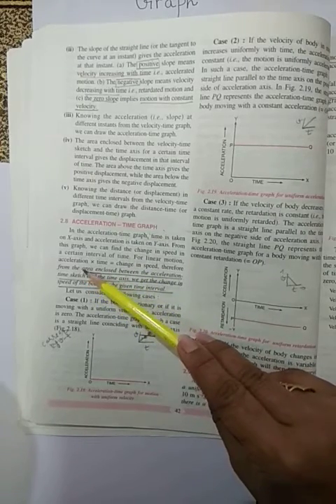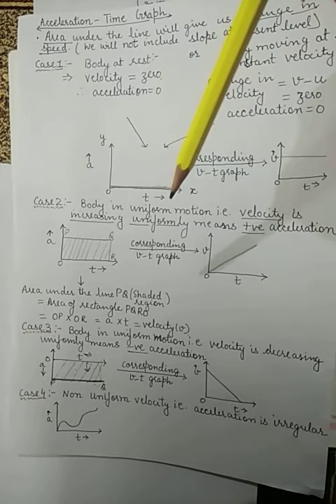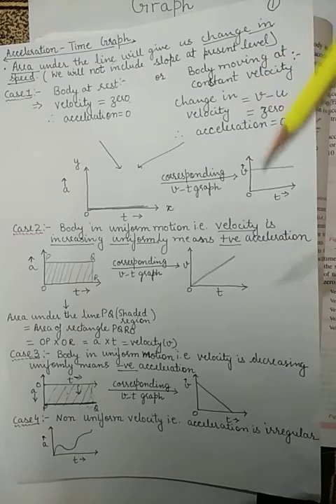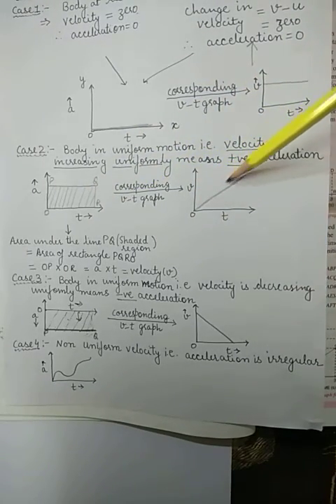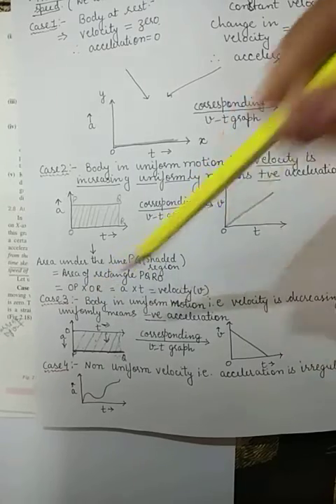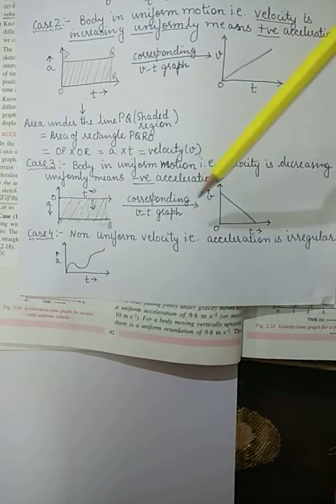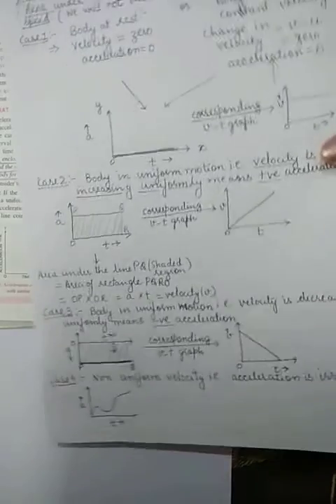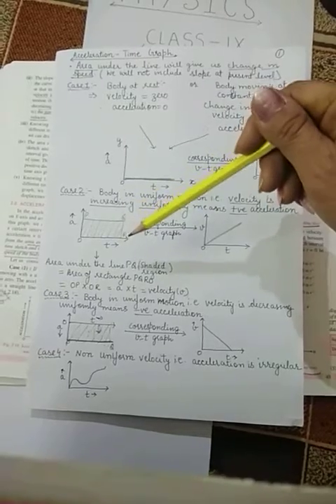9 physics- graphs